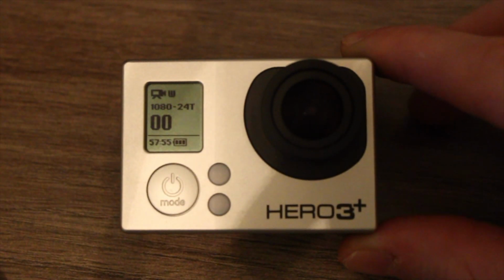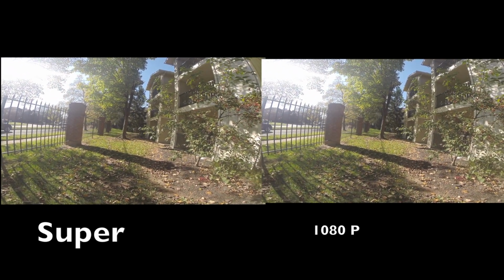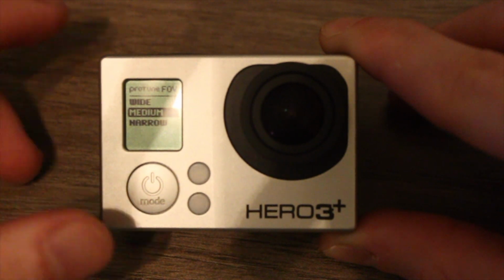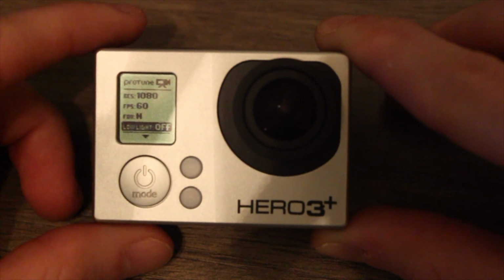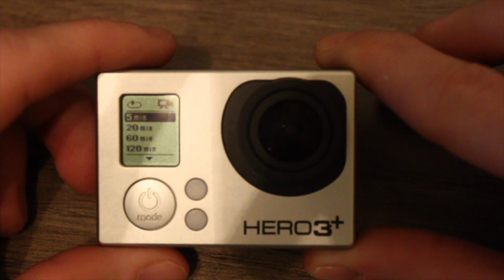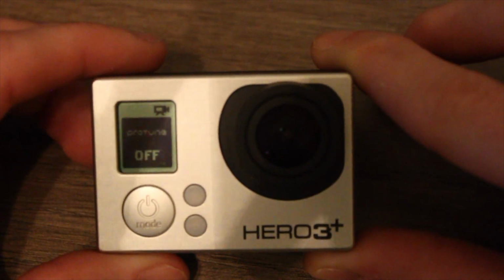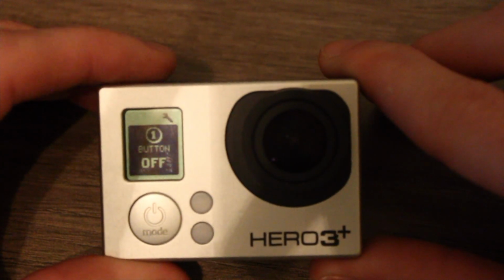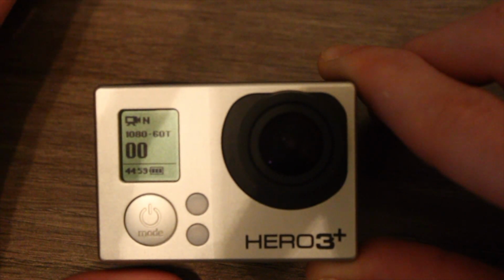How to Set up a Gopro Hero Camera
Learn to set up your New HERO camera.
In this video i show you how to set up your new GoPro HERO camera for best use with hunting and fishing.